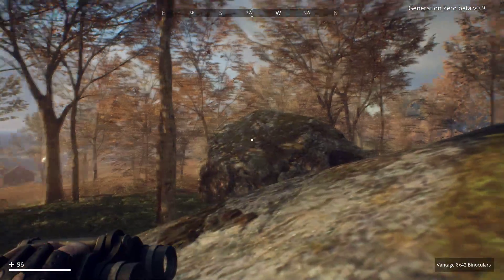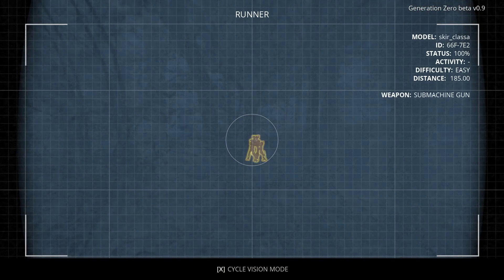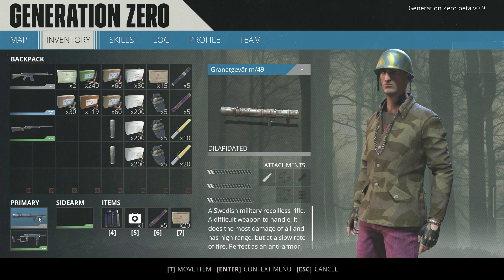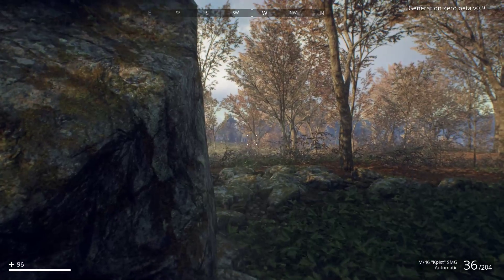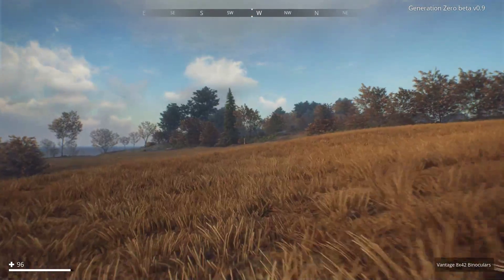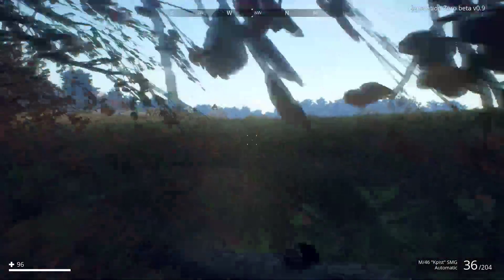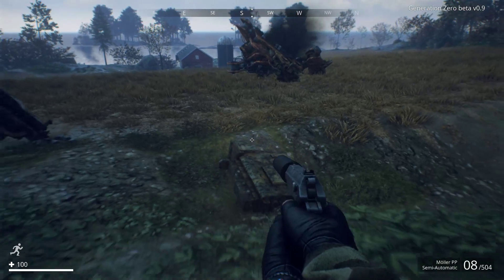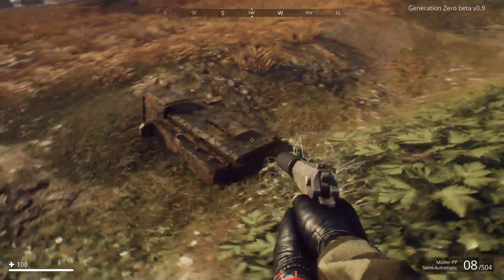Generation ZERO - Killing the DEATH MECH - Surprisingly easy!?